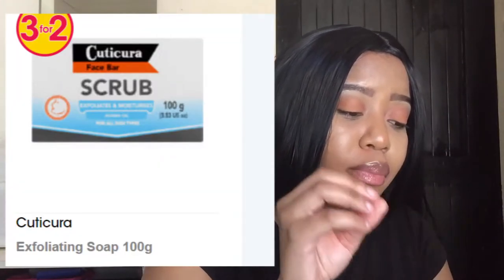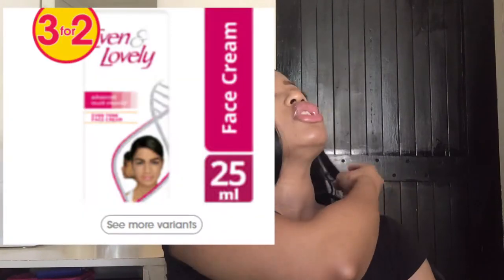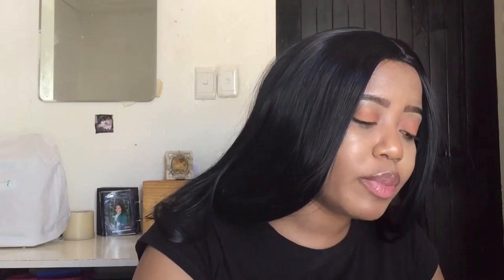Shopping for my Skin Season 1 Episode 1: ON-THE-LOW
*Open Me*